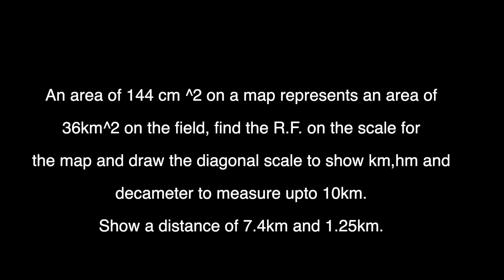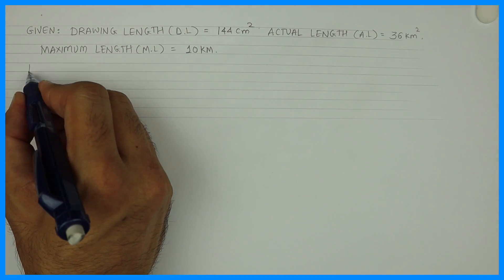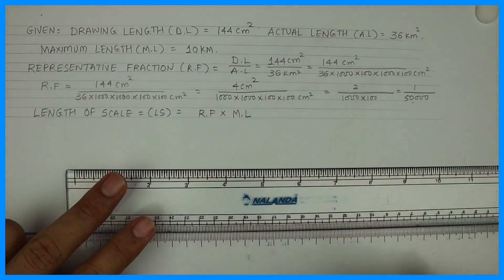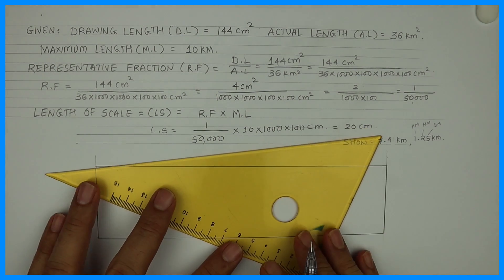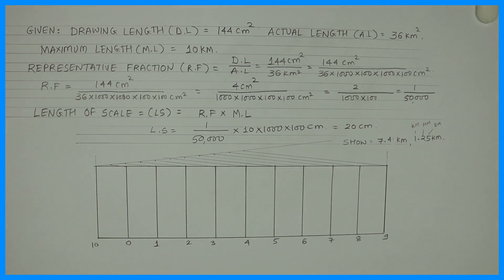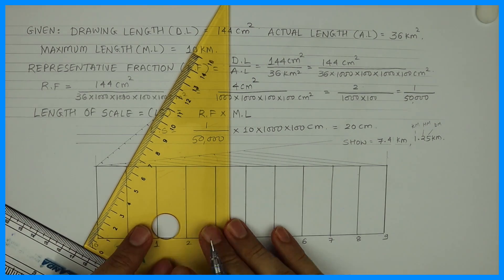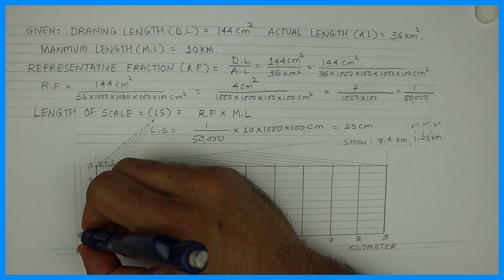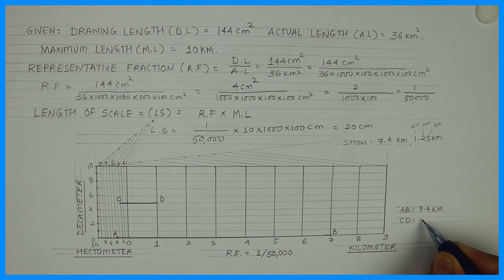Diagonal scale - 3 - Engineering drawing - Technical drawing